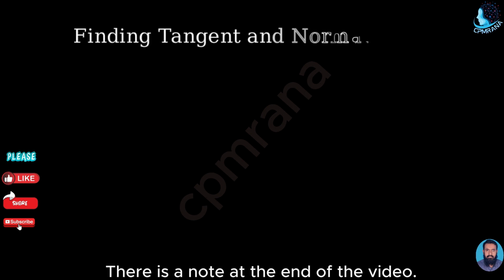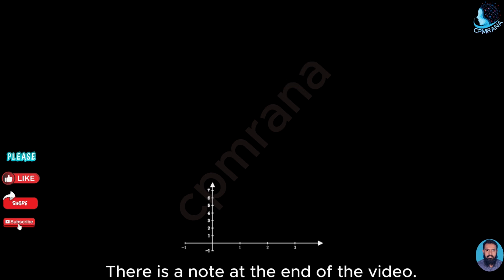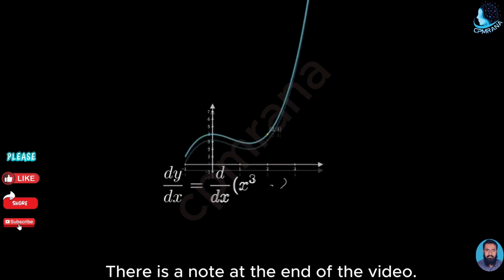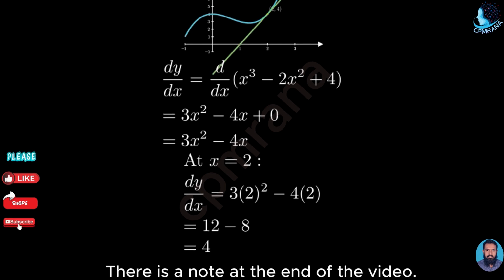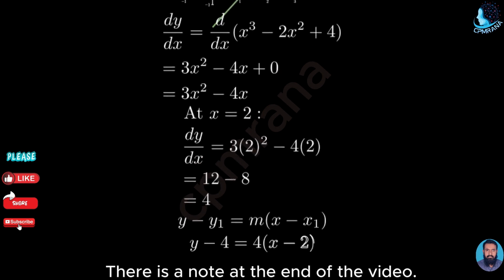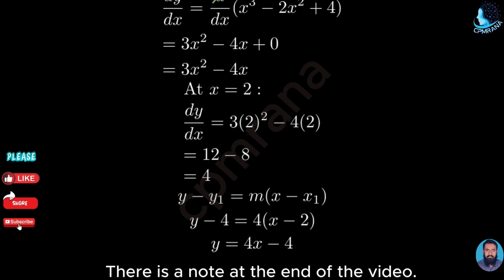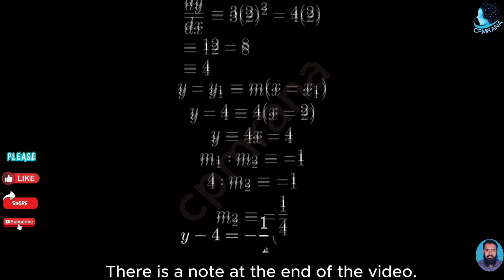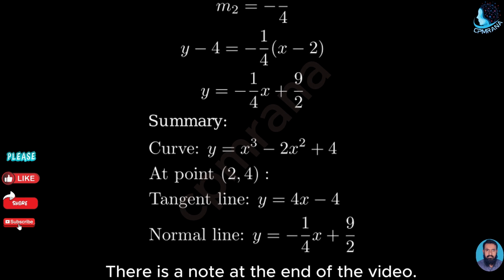Mastering Calculus: Tangent and Normal Lines Explained[y=x^3-2x^2+4.]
Problem:
Determine the equations of the tangent and the normal at the point (2,4) on the curve y=x^3-2x^2+4.

Description:
Dive into calculus with our step-by-step tutorial on finding the equations of tangent and normal lines at a specific point on a curve. Using the example y=x^3-2x^2+4 at the point (2,4), we walk you through deriving the derivative, evaluating it at the point, and forming the tangent and normal line equations. Perfect for students and enthusiasts looking to strengthen their calculus skills!